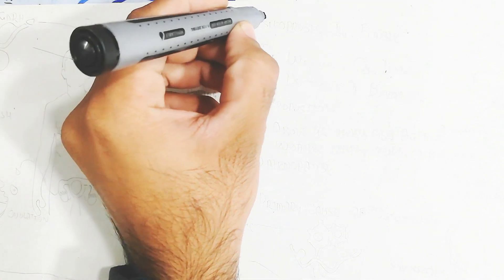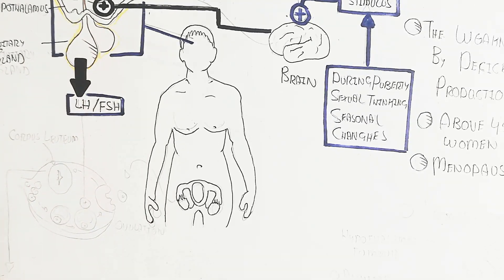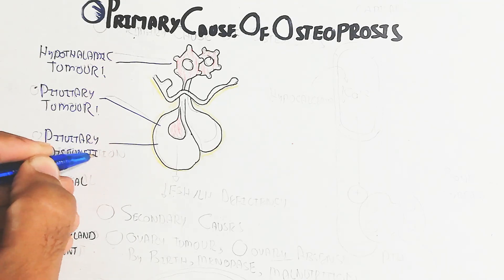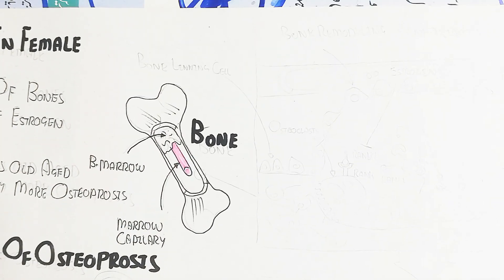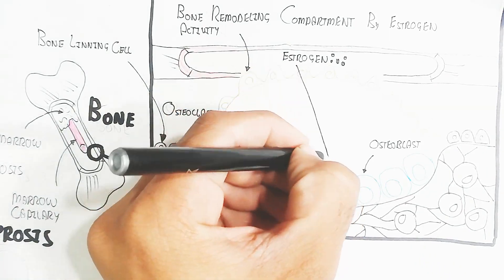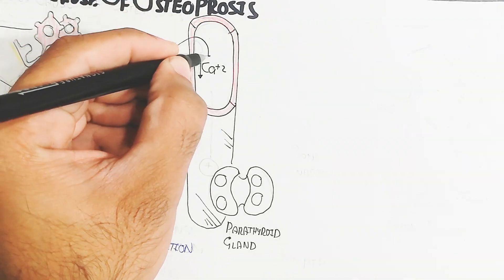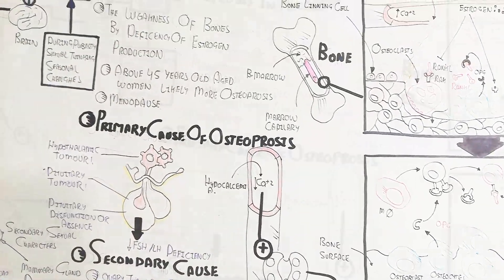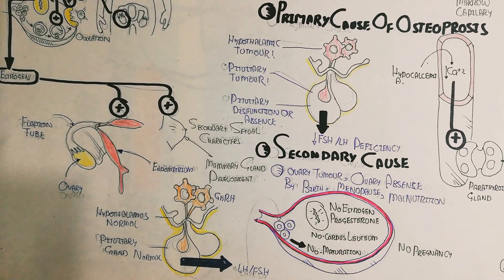Estrogen Deficiency Syndrome Osteoporosis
in this video i discussed about the Estrogen Deficiency Syndrome Osteoporosis

click now to run videos